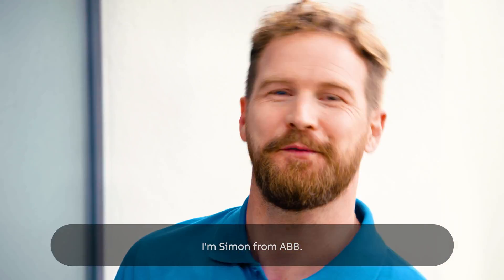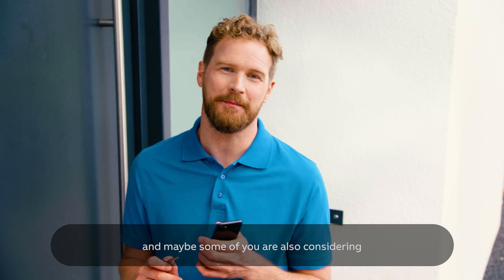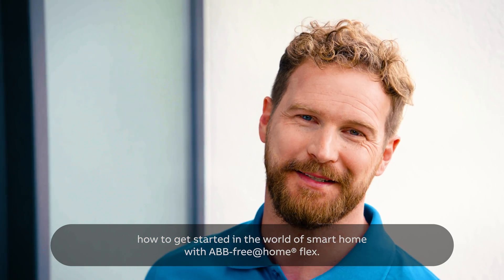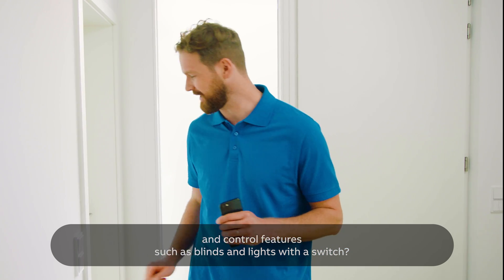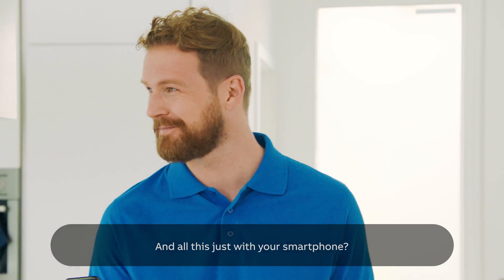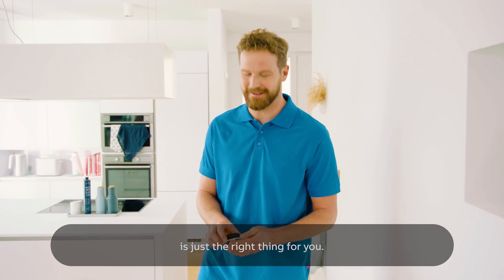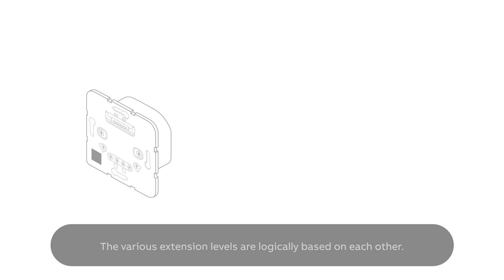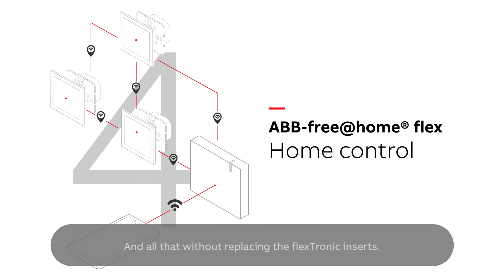Introducing ABB-free@home® flex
ABB's mini-series explains how to get started in the world of smart home with ABB-free@home® flex. In the Episode 1, Simon demonstrates the functionalities of the the ABB flexTronics® insert and introduces the flexible levels.